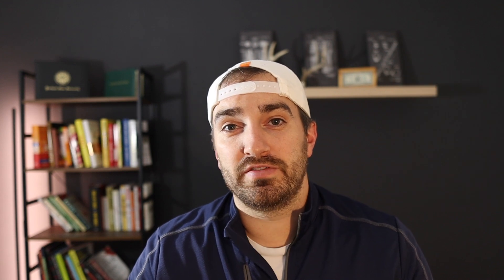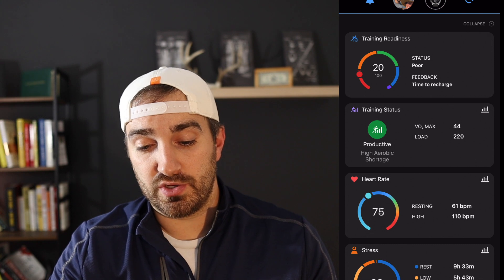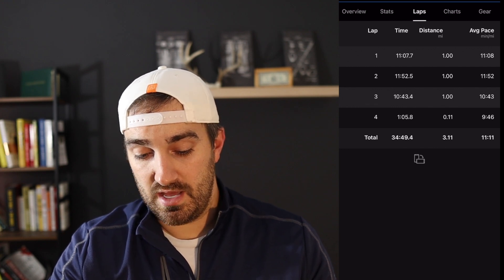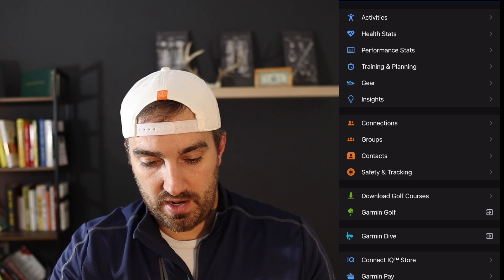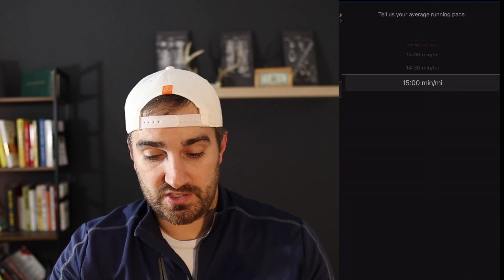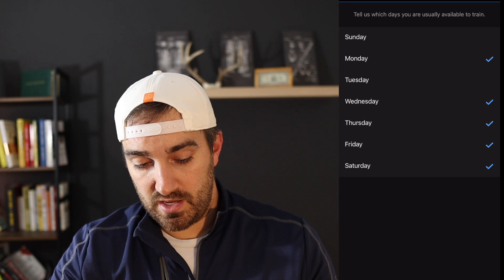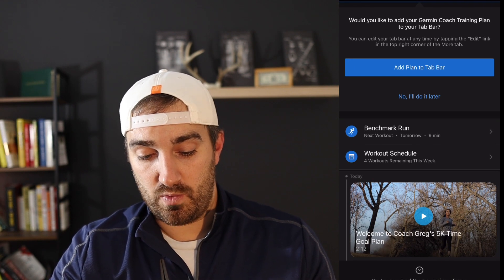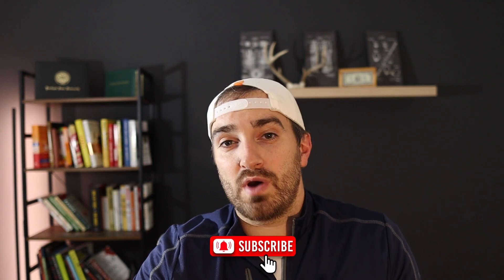Can a Garmin Fenix 7 help you run faster?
Can a Garmin Fenix 7 help you run faster?  I bought myself a Garmin Fenix 7 to pair with my goal of running races, but have yet to do so. In this video I show you how to set up your first training plan within the Garmin app.